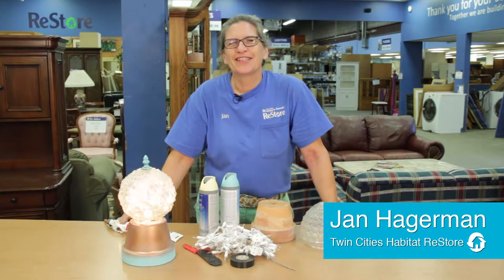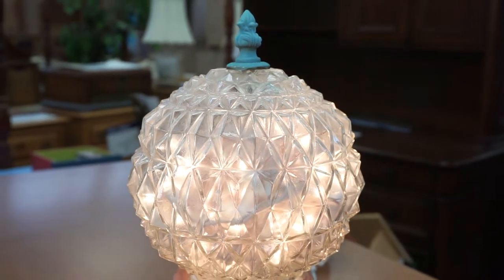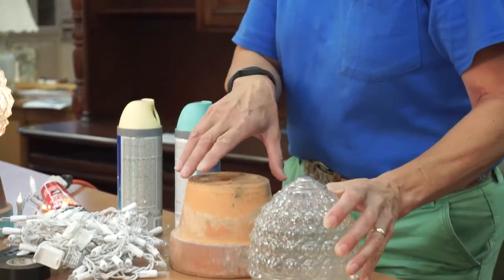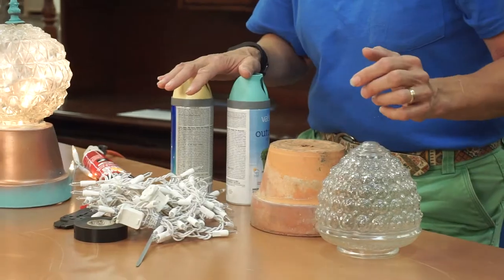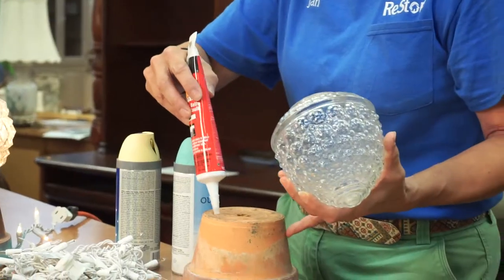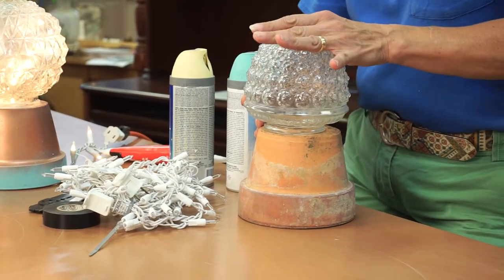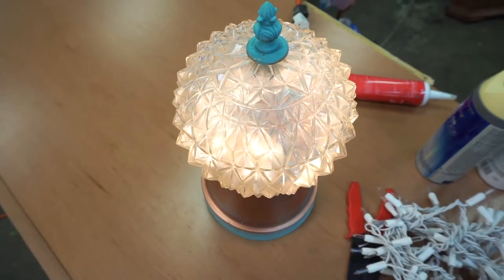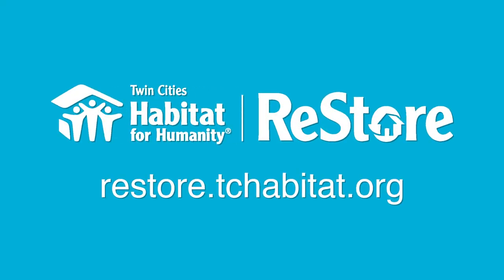Fun DIY Crafts: Fairy Light Globe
Jan Hagerman from Twin Cities Habitat Restore is here to show you how to make a fairy light glob in this fun DIY crafts video.